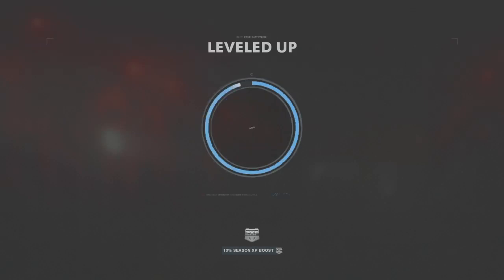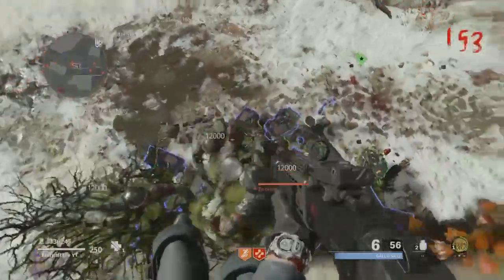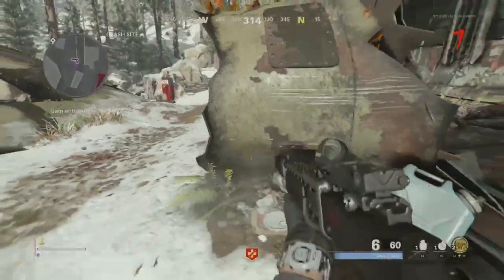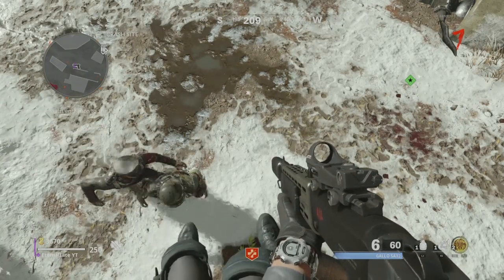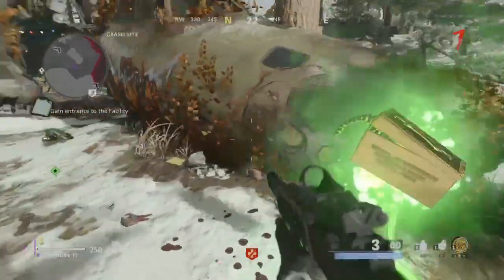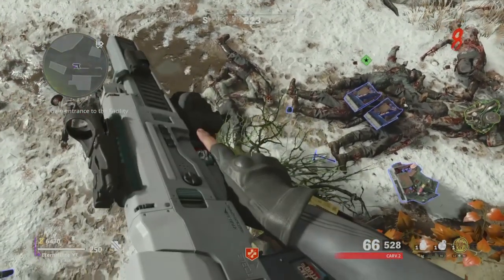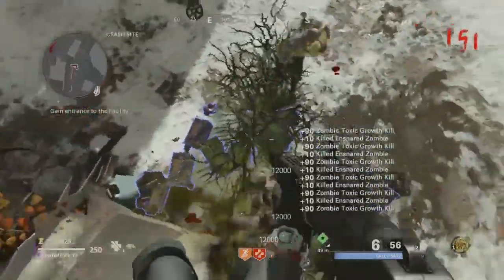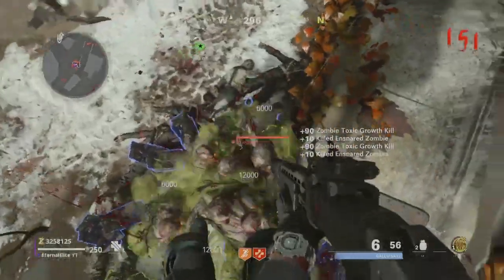*NEW* UNLIMITED TOXIC GROWTH GLITCH SOLO AFK TIER/XP GLITCH